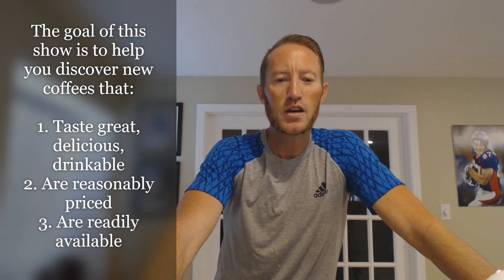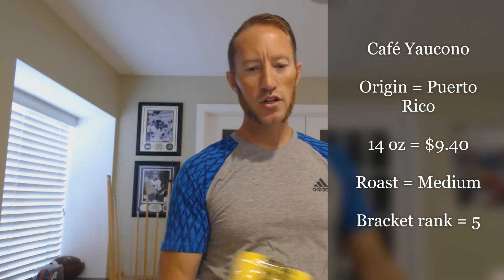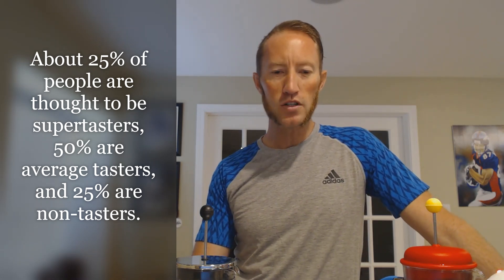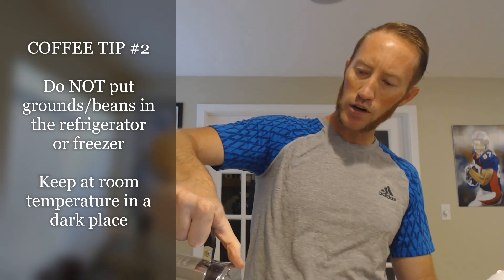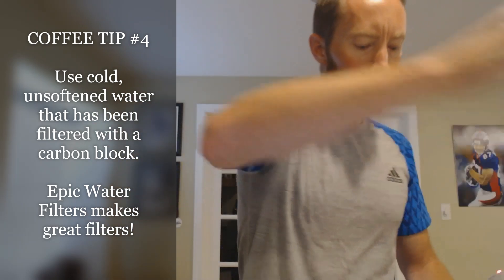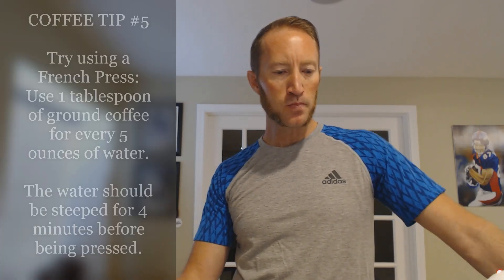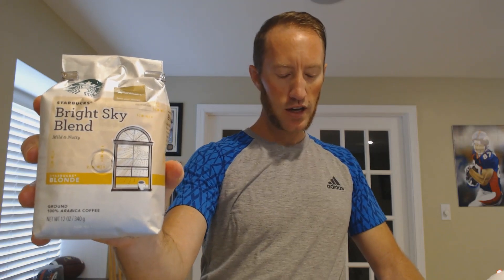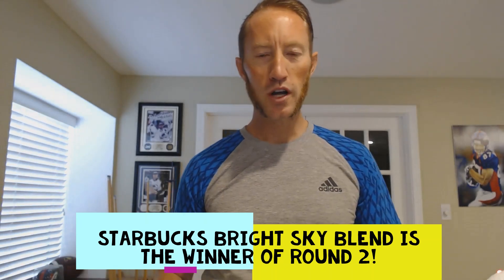Discover New Coffee: Starbucks Bright Sky Blend vs Cafe Yaucono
Welcome to the Nash Potatoes Coffee Show. In this episode, we continue our Bracketology of Coffee series. Round 2 finds Starbucks Bright Sky Blend facing off against Café Yaucono.

Starbucks - Bright Sky Blend
Origin = Latin America
12 oz = $8.65
Roast = Light
Bracket rank = 4

Café Yaucono
Origin = Puerto Rico
14 oz = $9.40
Roast = Medium
Bracket rank = 5

Cubic Z by Diamond Ortiz

ABOUT ME:
► I grew up in Kalamazoo, Michigan and graduated with a Marketing degree from Oakland University in Rochester, MI.
► I moved to Longmont, CO in November 2016 and fell in love with all the beautiful hiking trails that Colorado has to offer. So, the Nash Potatoes Outdoor Show (an outdoor nature VLOG) was born in April 2017. Slowly, but surely my channel began to grow…
► Then, in December 2020, I began recording a series of downhill skiing videos in Colorado. These quickly became popular and my passion for YouTube was sparked once again!
► In June 2021, I finally reached 1,000 subscribers and was able to monetize my channel.
► By August 2022, I was already at 1,600 subscribers and counting!

This video was produced using Camtasia 2019.